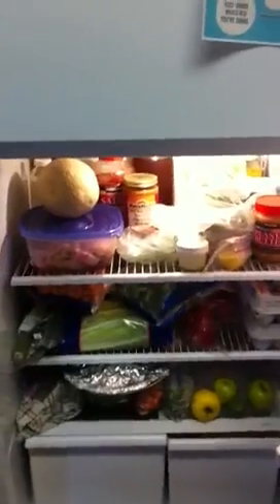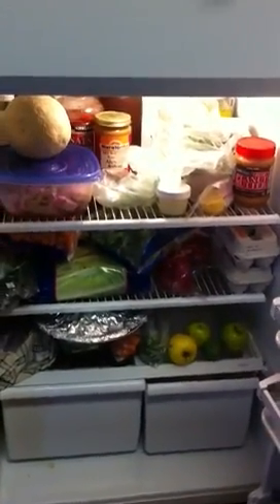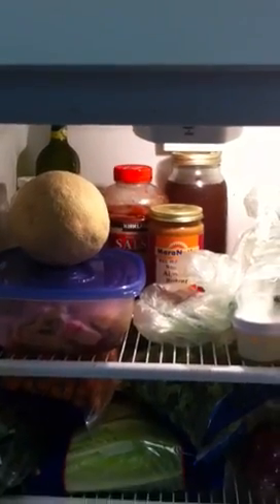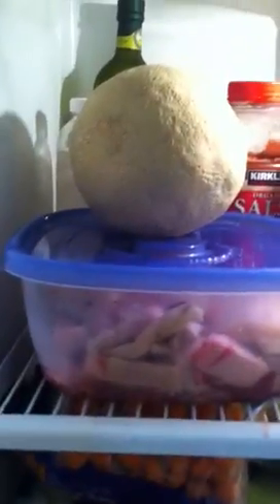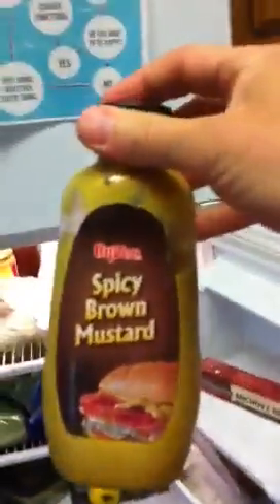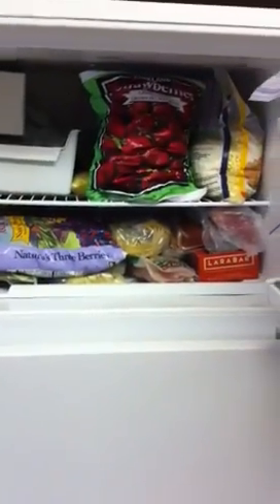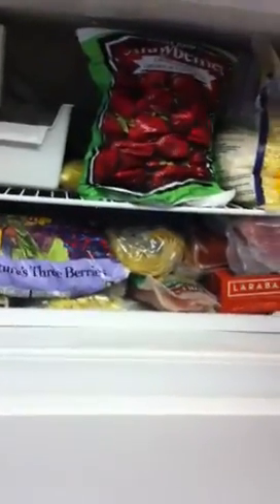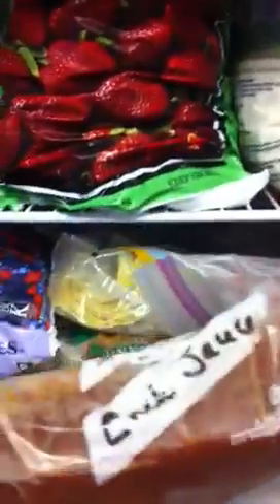What's in MY fridge today?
for more great natural foods tips. And check out her natural cookbook and grocery shopping guide, "Eating Additive-Free," available